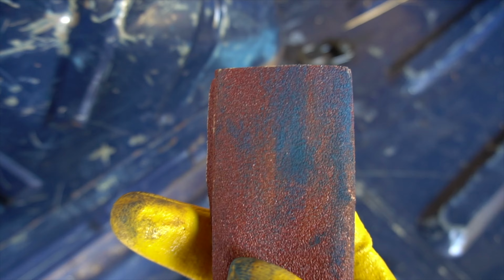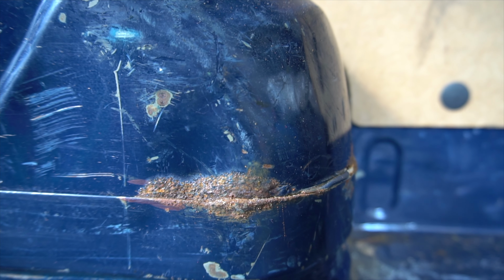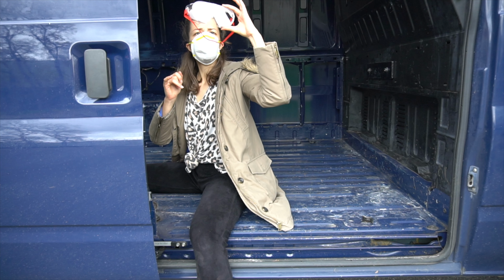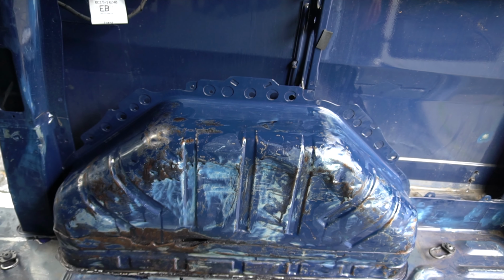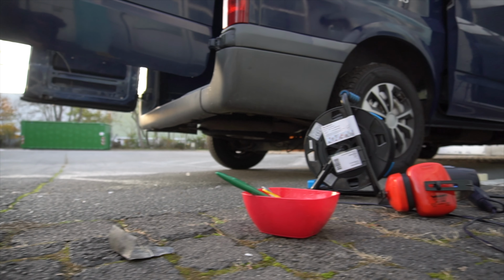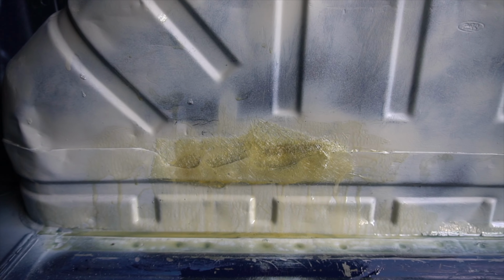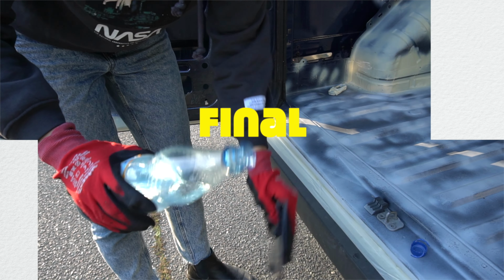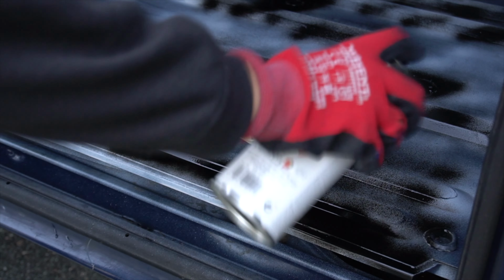The Tough Start of our Budget Van Conversion (with No Experience)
It is quite absurd to start a project like this with no knowledge of tools or car repair. But it gave us great joy to have started a dream! “Building Otis” is us having fun, while also suffering (through many mistakes). From the start, we knew that if we wanted to do this build, we simply had to make it affordable. A cheaper, neglected van, at the cost of So. Much. Rust. But so far, Otis has been running smoothly. 👌🏼

This video shows the raw beginnings: removing rust, repairing holes, and repainting almost the entire inside of the van. A necessary step before we could even begin to build. Dreadful, but worth it?

Love,
Marola & Ali

Note 1: Time has passed since I fixed these holes with the waxed fiber and the filler. By now, some cracks have been appearing… :( I guess the takeaway from this is: chose your filler wisely. But I will only fully get what’s going on beneath those cracks once I open them up again and sand them down. A project we have yet to take on. Any ideas out there as to the cause or how to proceed?

Note 2: I basically used three different colors of paint to repaint the inside because these colors were left over from repairing some rust spots on the outside of the van (footage not included in this video). Again, to me, it was more about covering up the many bare spots so that I would be safe from rust, than it was about looks. The black spray paint was left over from covering up the filled-up spots on the wheelhouses on the outside. This video bears no videographic evidence of this step, but I did finish those spots with a final layer of black paint!

Credits:
Many thanks to Makerspace Darmstadt for offering a beautiful place to work and realizing dreams!

00:00 Intro
00:36 Hand Sanding
02:22 Power Sanding
04:39 Priming
06:47 Fixing Holes
08:36 Final Paint (Result)